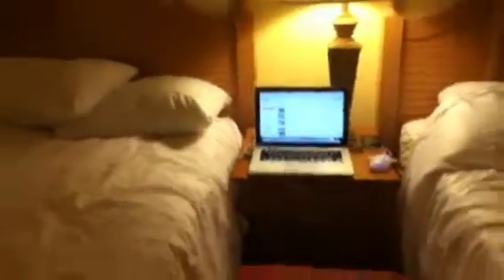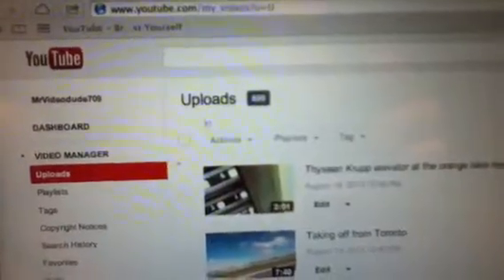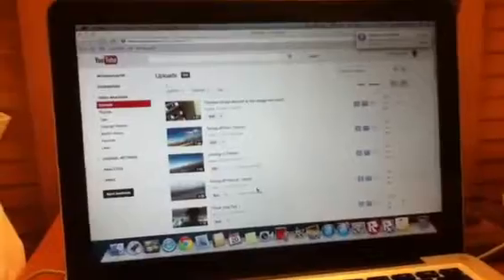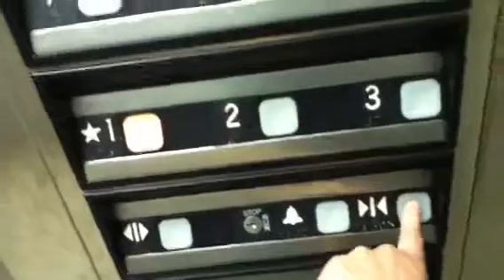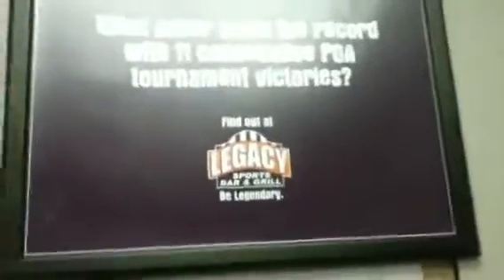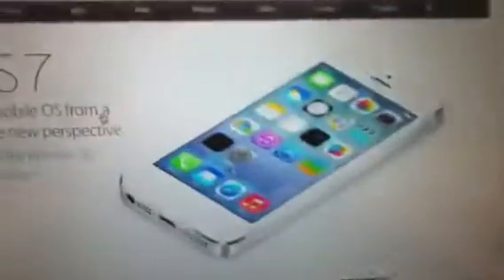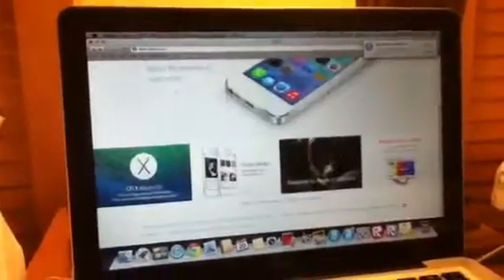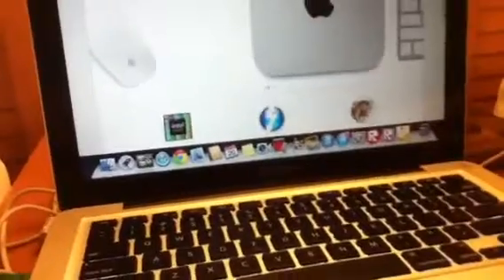900th Youtube Video